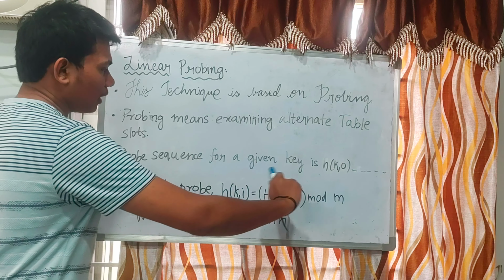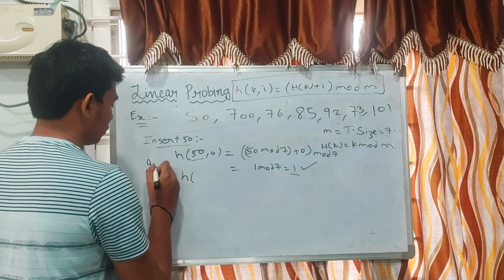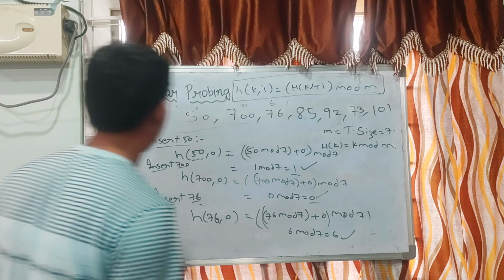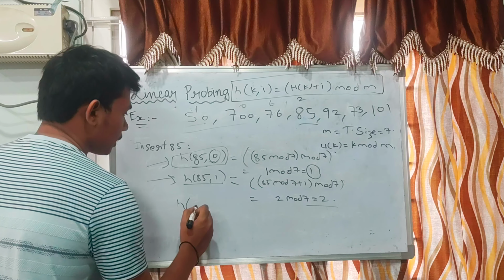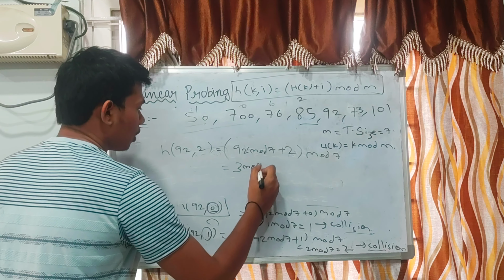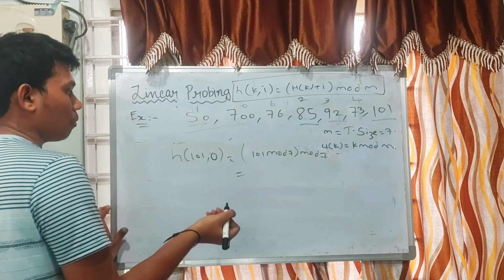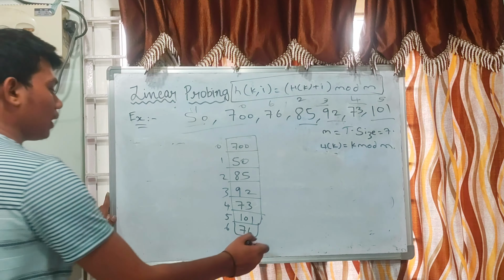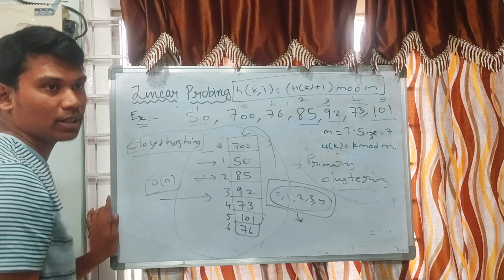Hashing | Collision Resolution | Linear Probing